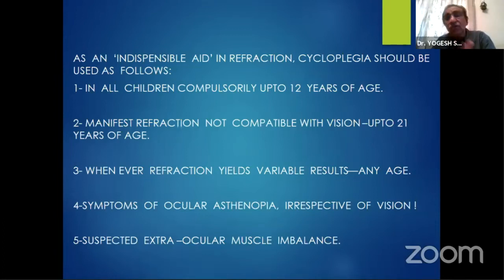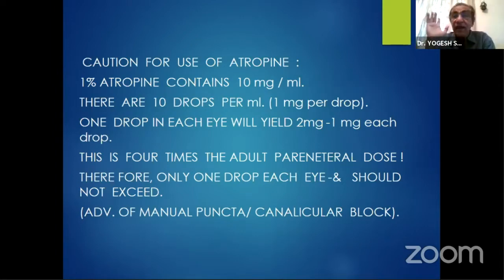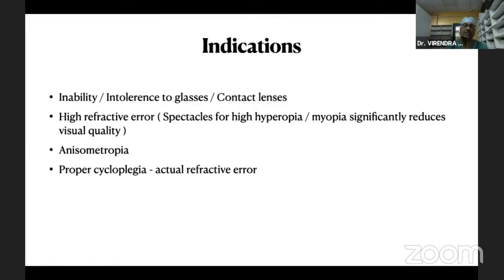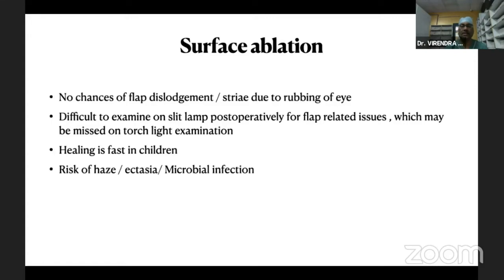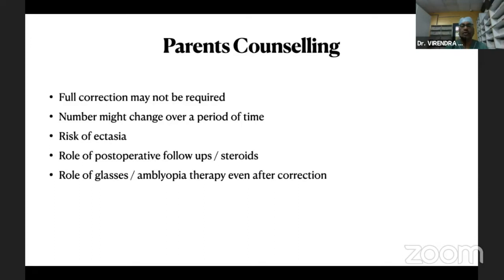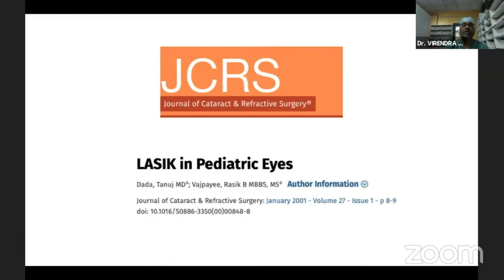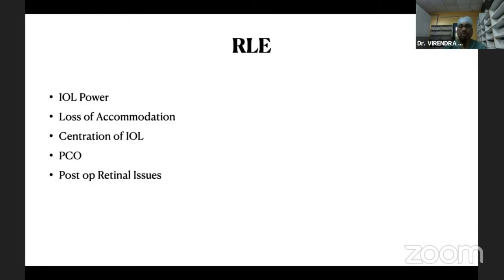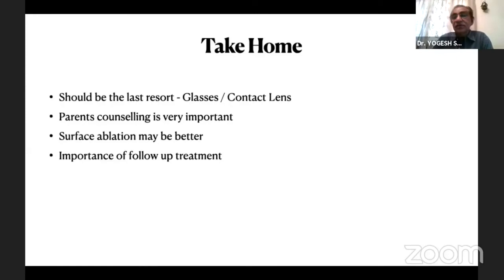AIOC2021 - GP141 - Topic - Dr.VIRENDRA AGRAWAL - Refractive surgery